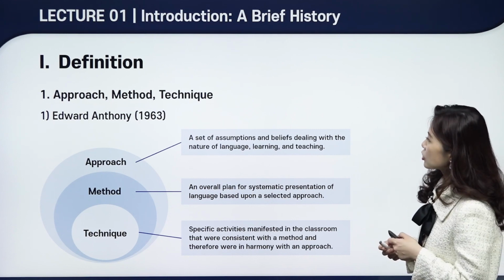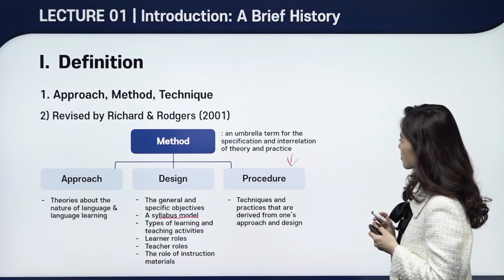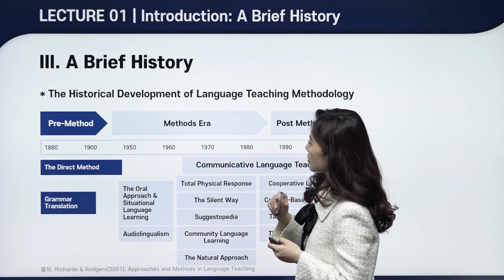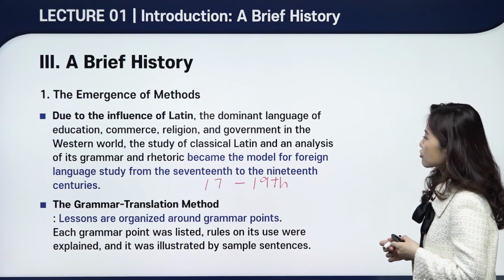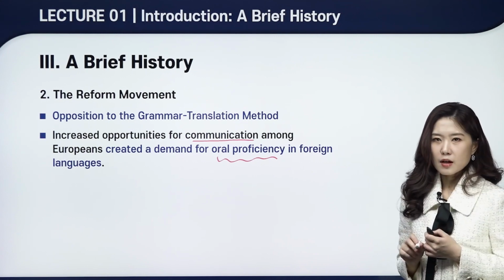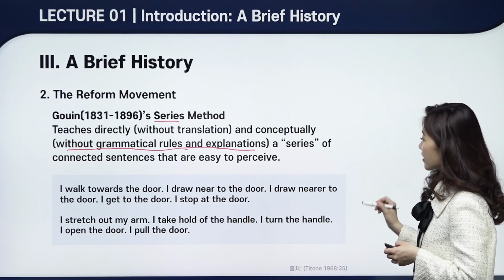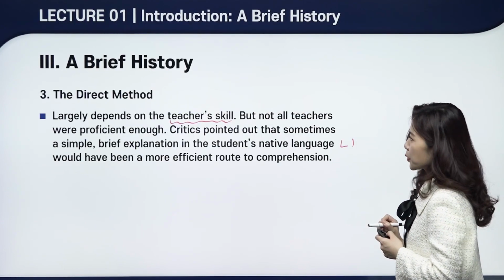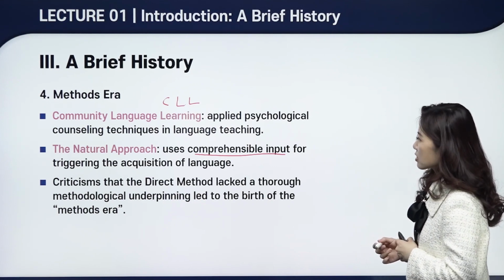TESOL 필수 지식 - 언어 교수법의 정석! | Language Teaching Methodology | 외국어 | 에어클래스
[Language Teaching Methodology] 더 보러가기 👀